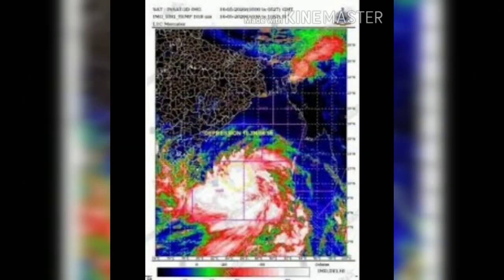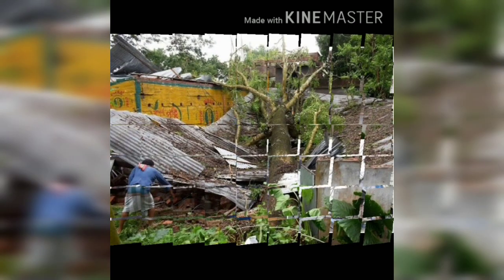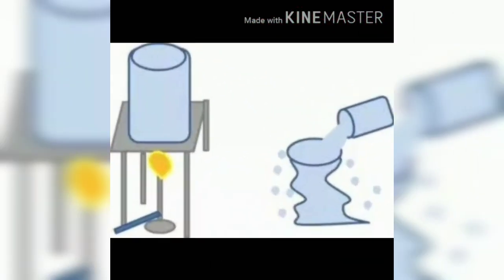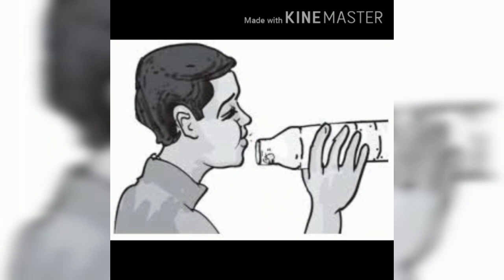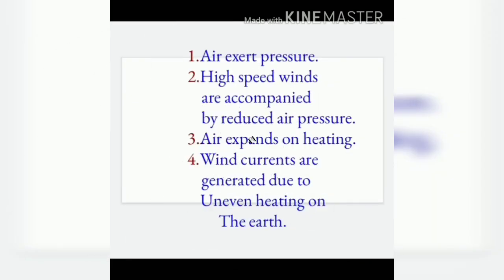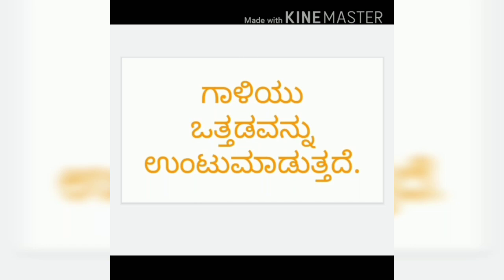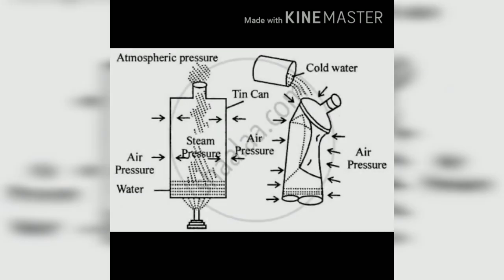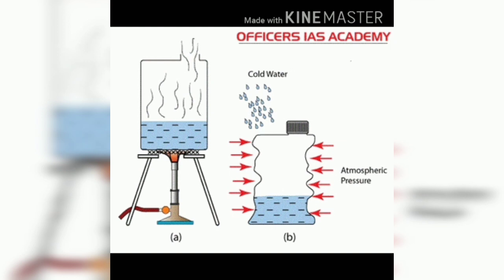Karnataka state syllabus 7th std Science Lesson-8 Winds, Storms and Cyclones part -1.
Learn with Jacintha 7th std Science